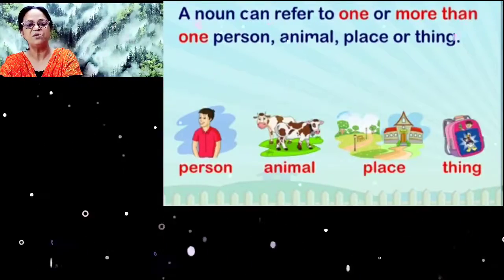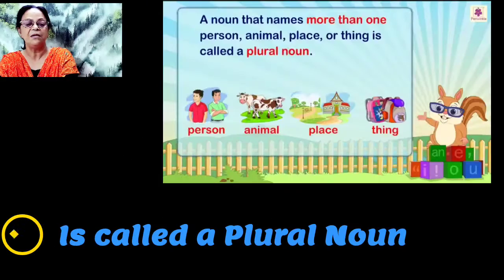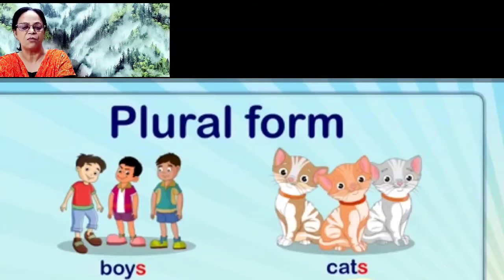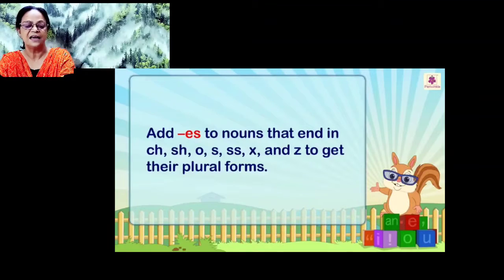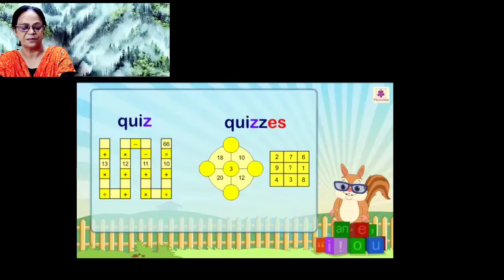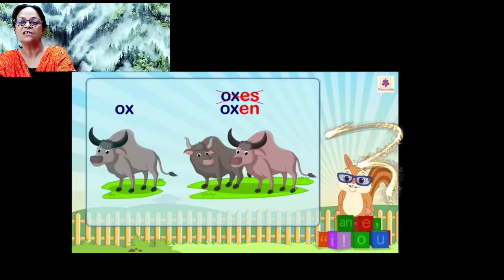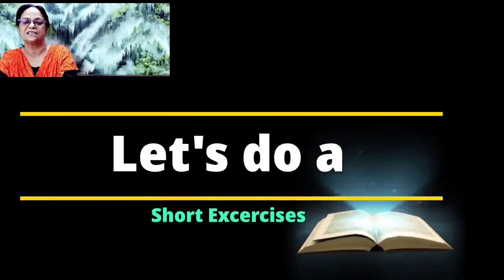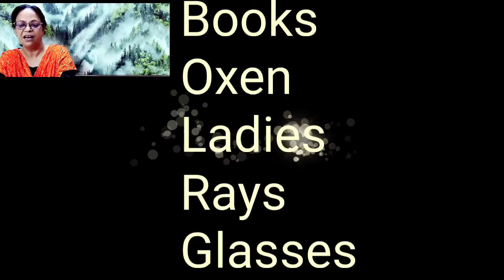Class 3 English Grammar Chapter 4 ( Nouns) part 1